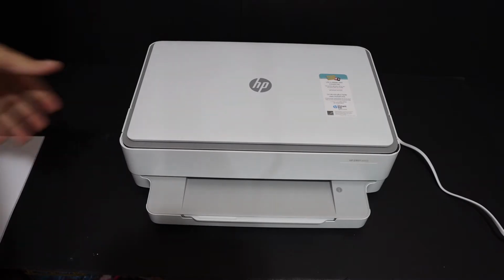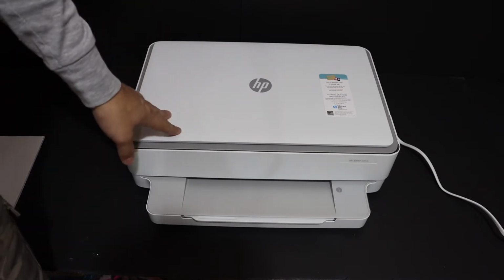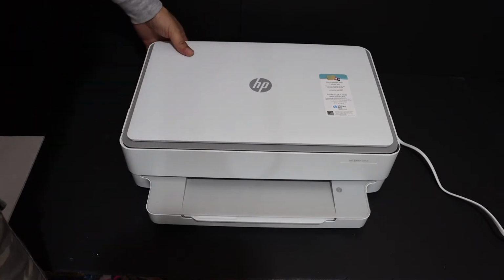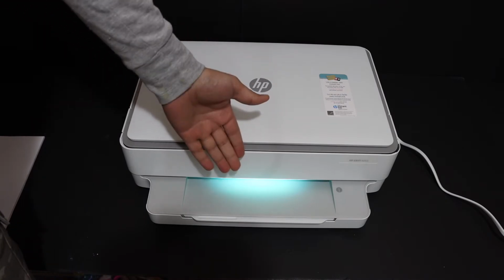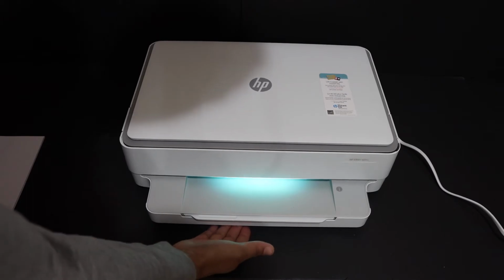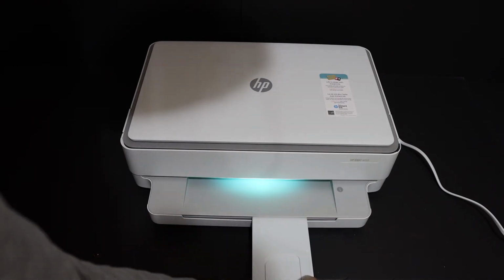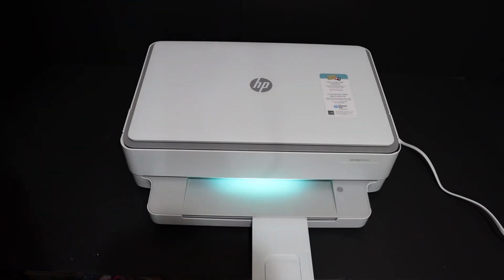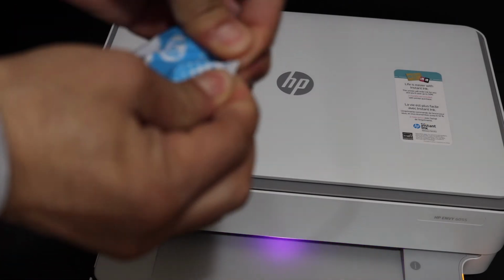Load Paper & Install SetUp Ink | HP Envy 6000 Series All-In-One Printer review !!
This video reviews the method to load the paper and install the setup ink cartridges in HP Envy 6000 series6020, 6022, 6030, 6032, 6052, 6055 all-in-one printers.